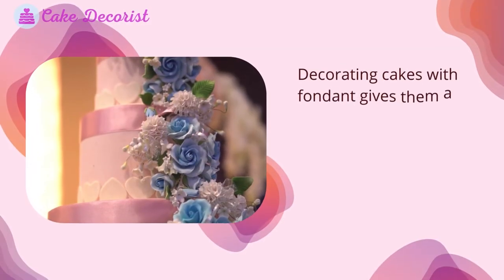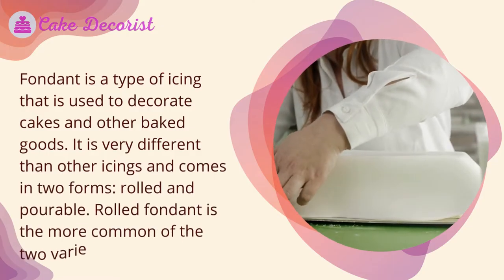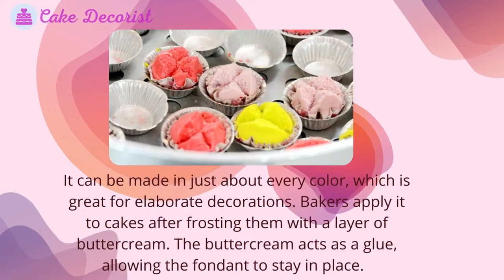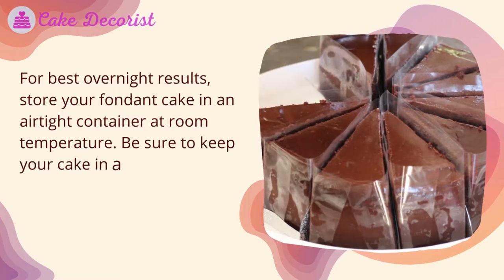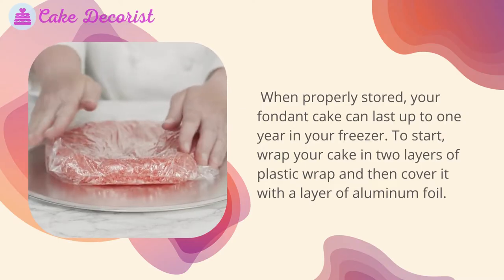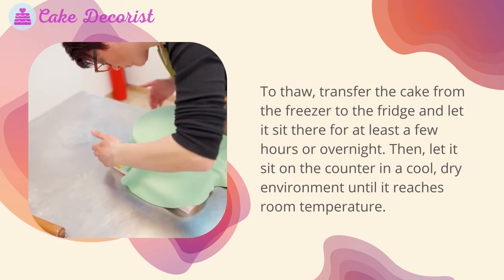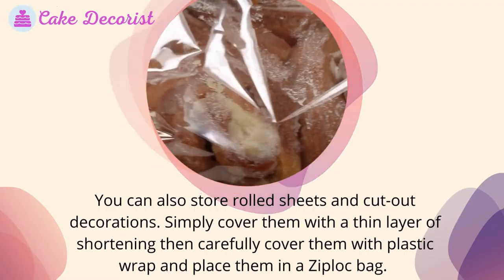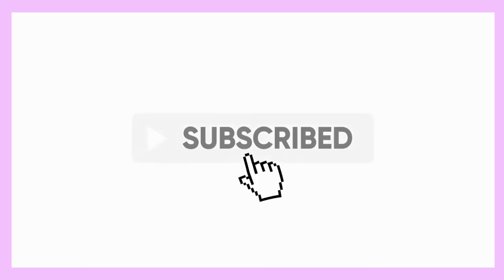How To Store A Fondant Cake Overnight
Decorating cakes with fondant gives them a smooth, elegant finish. If you decorate with it, you will want to know how to store a fondant cake overnight. Fondant can be delicate to work with, so proper storage is vital to ensure that it remains in its prime.